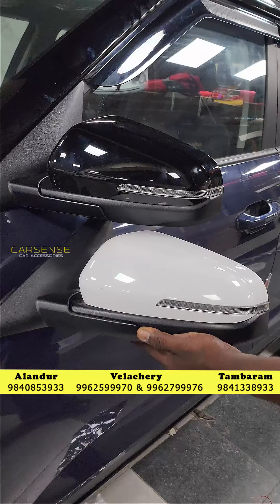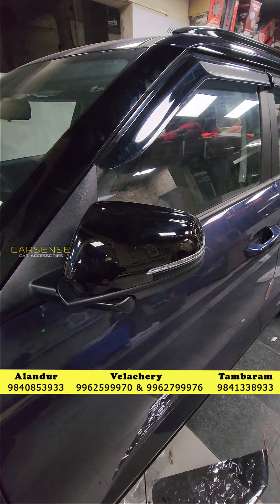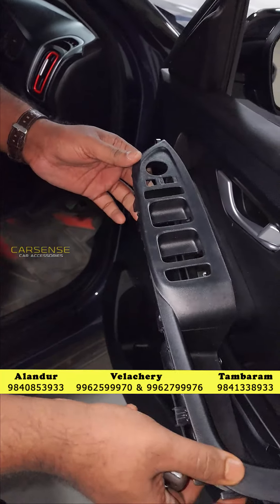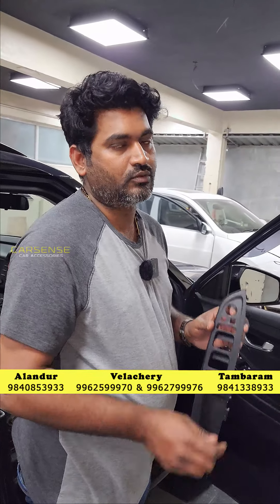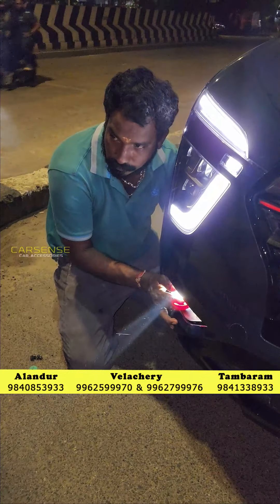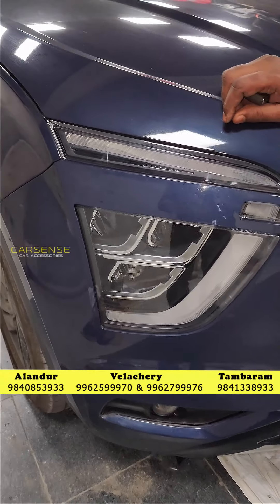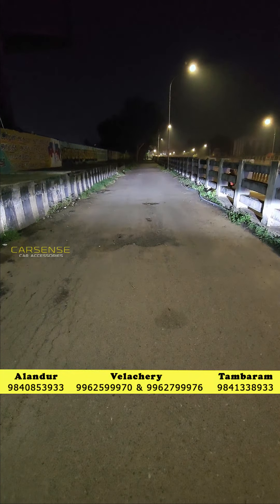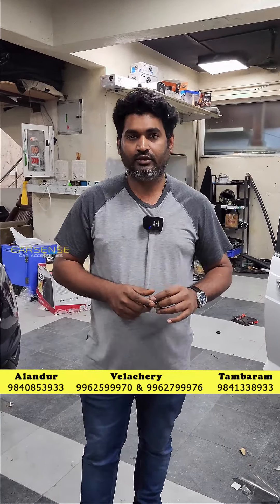Creta ORVM and Fog Projector Upgraded | Genuine Spares | Car Sense Car Accessories | Car Decors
Shop Name : Car Sense Car Accessories
Address : 5/33, AGS Colony, Velachery, Chennai, Tamil Nadu 600091.